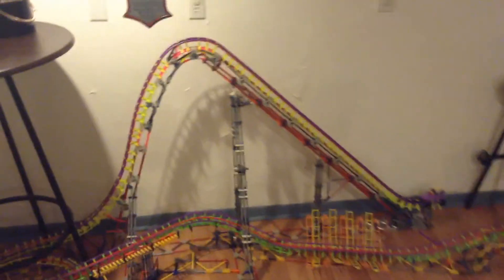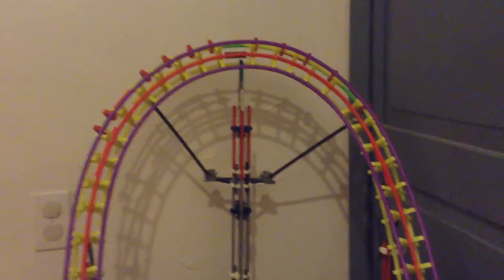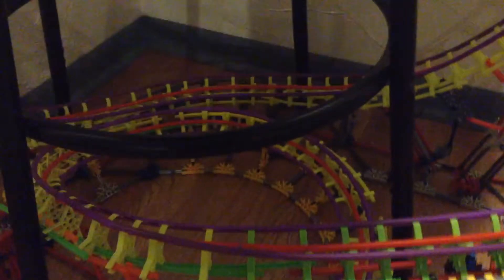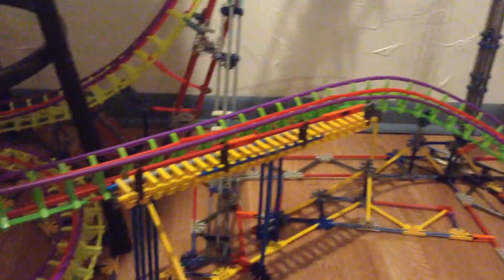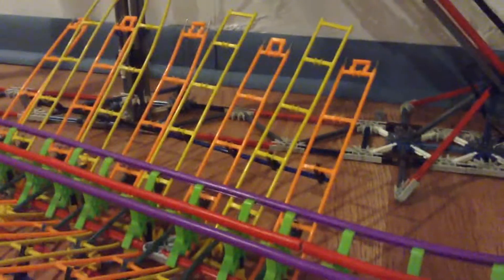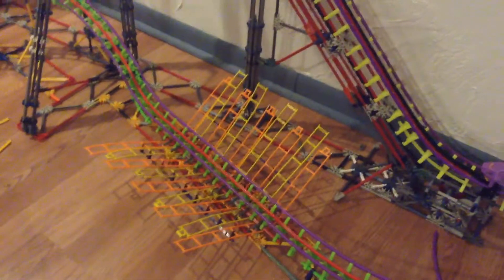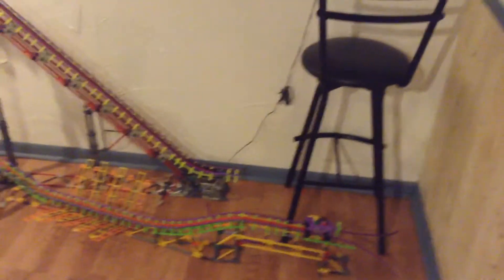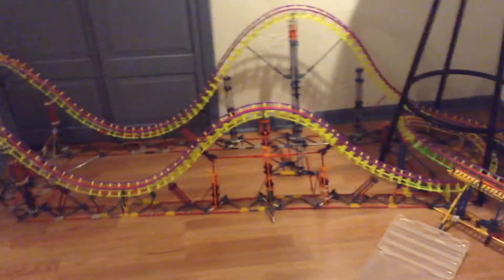HellFire B&M Hyper UPDATE 3/3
It's the update you've all been patiently waiting for: a complete circuit test of this awesome B&M Hyper coaster. This update includes alterations and improvements to elements for which you saw in update 2/3, as well as new elements such as the helix, mid-course brake run, "CrashDown" ;), and the final brakes.